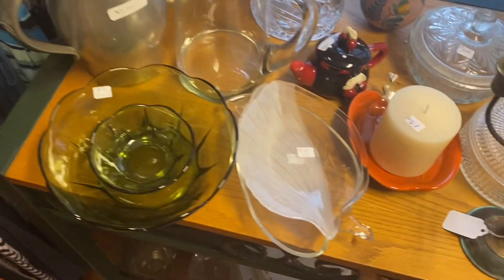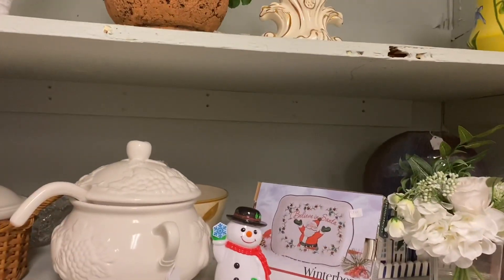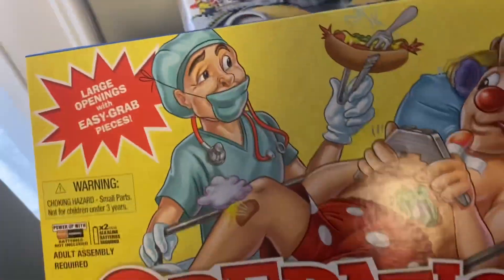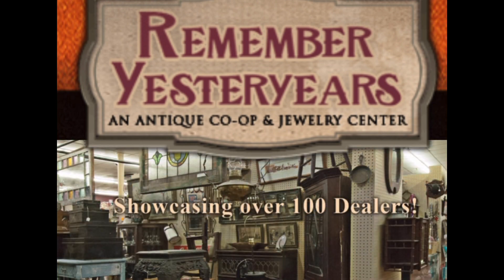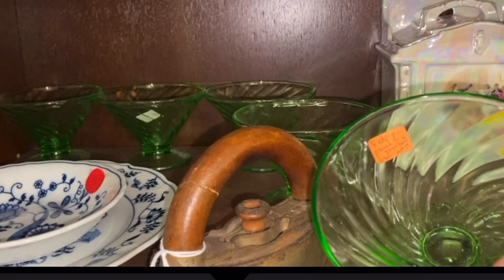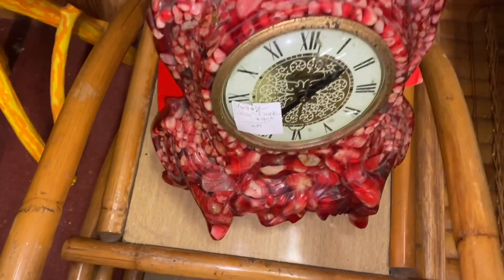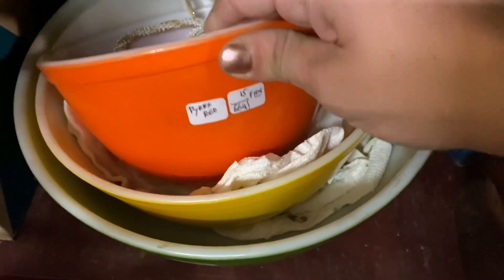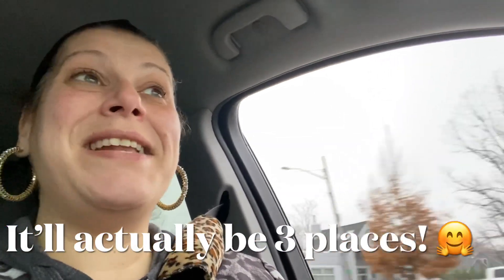Let’s go Thrifting!!!! 2 places! 👀 12/12/21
Come with me thrifting and to an antique mall with my parents!!

Oh what fun! And some absolutely amazing finds!

Make sure to keep an eye out for the incredible haul video from these trips, as well as one place that I didn’t film!